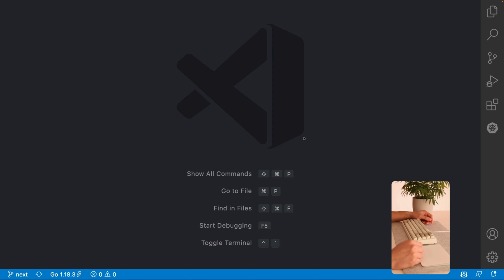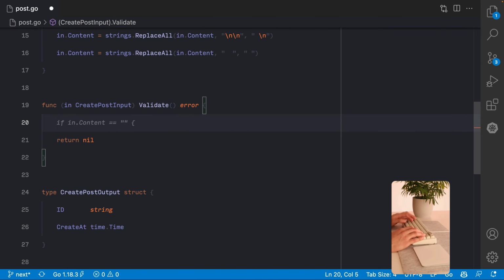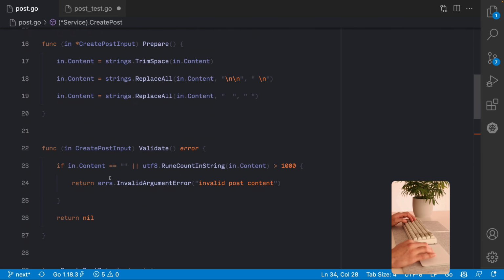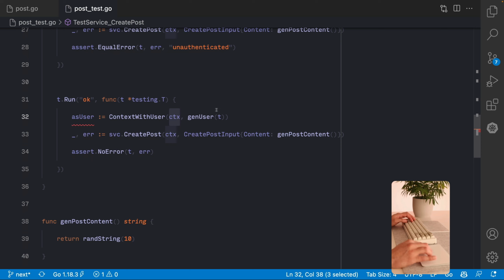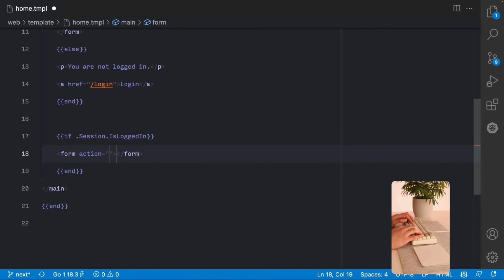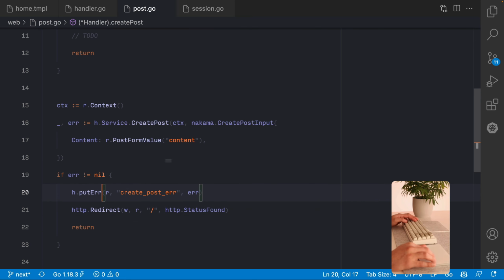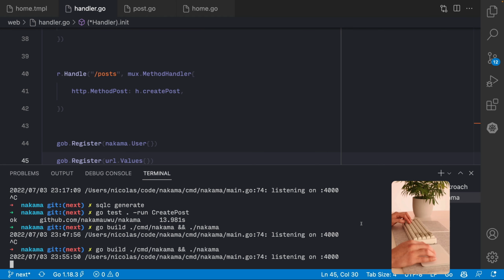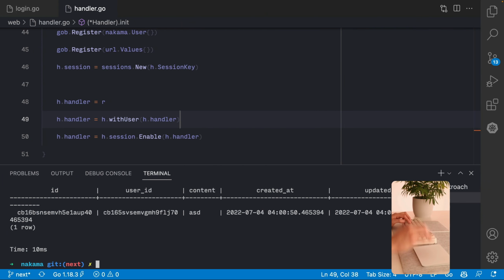04 Golang Social Network: create post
We create posts in the database, performing sanitization, validation and authentication. We test it using docker, and We add a simple form o the UI.

Editor:
VSCode with DuoTone Dark Space theme and Input Mono font.

Gear:
Macbook Pro M1 (2020)
Keyboard NizPlum Atom 68 with MA keycaps.
Rode Videomic Go II
Canon M50 with EF-M 22mm f/2 STM lens